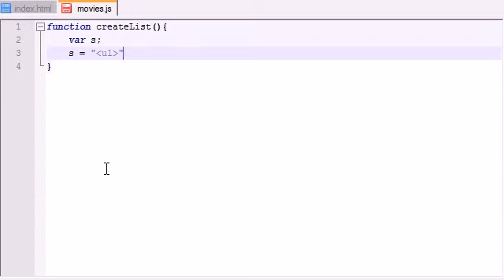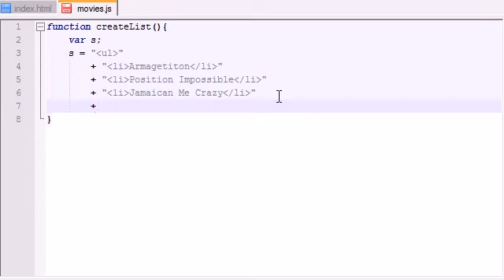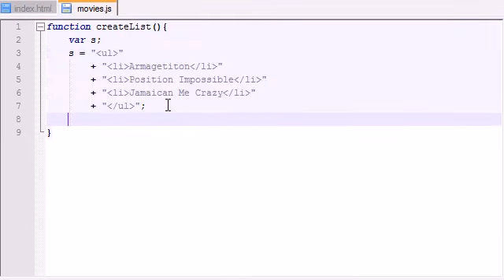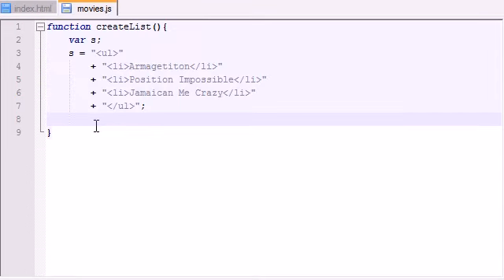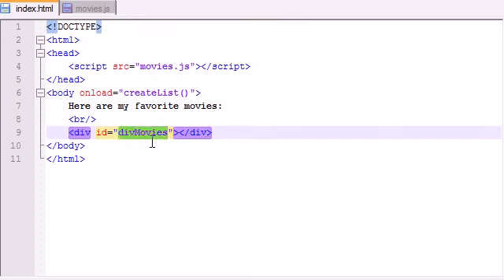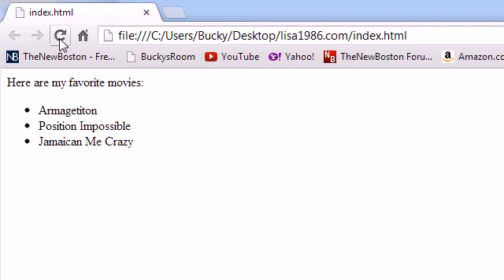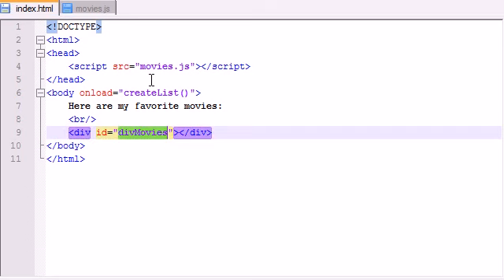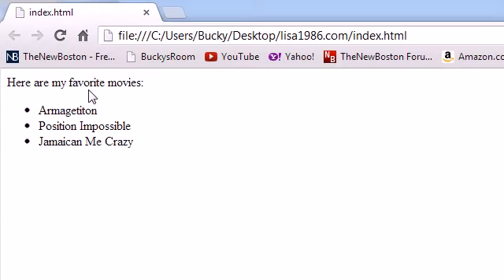AJAX Tutorial 14 Jamaican Me Crazy